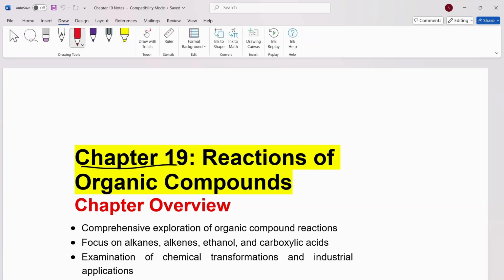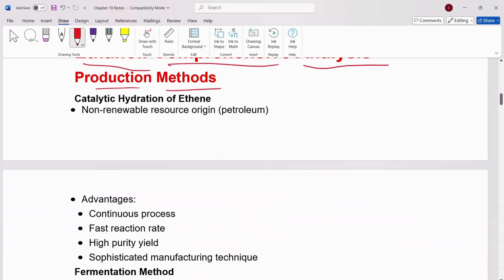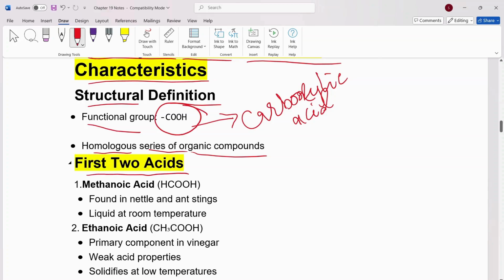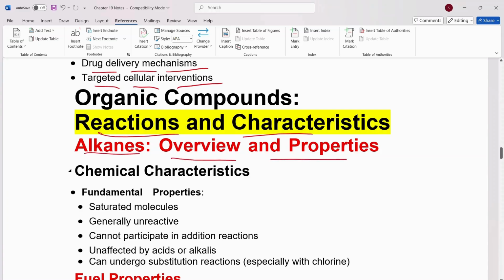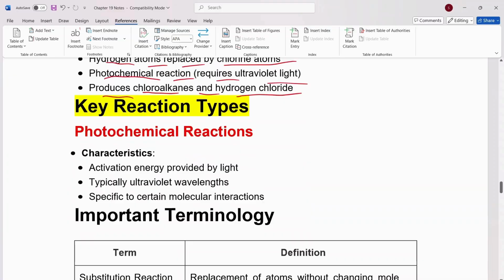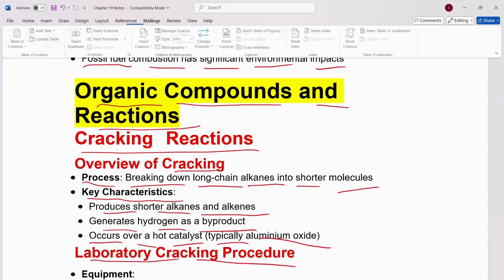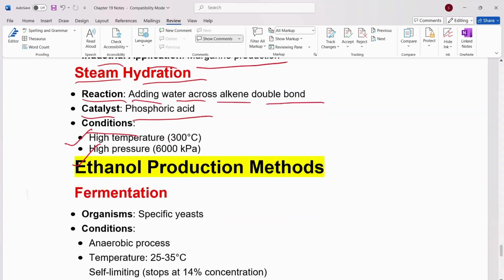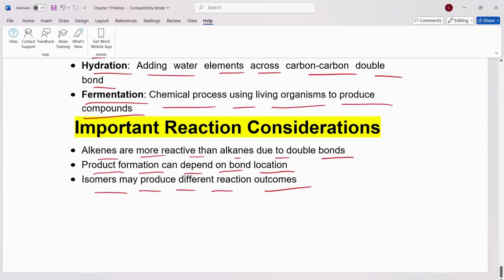IGCSE Chemistry Chapter 19: Reactions Of Organic Compounds | Full Explanation & Notes